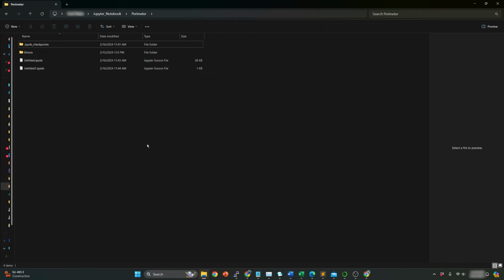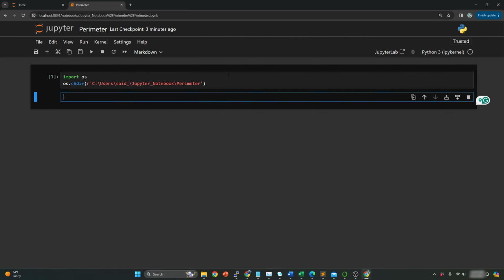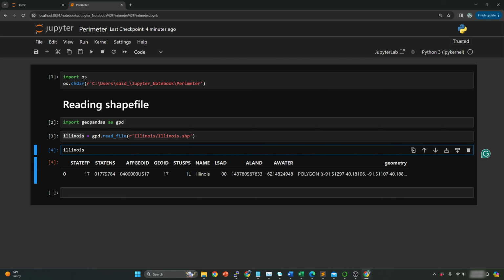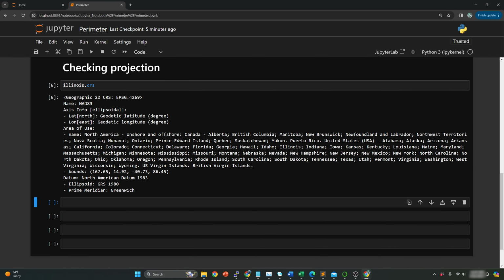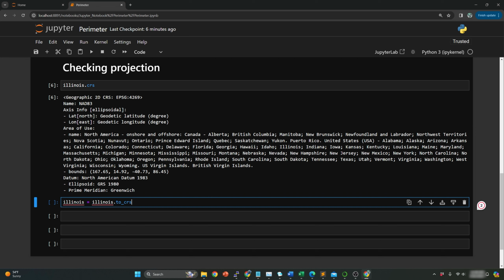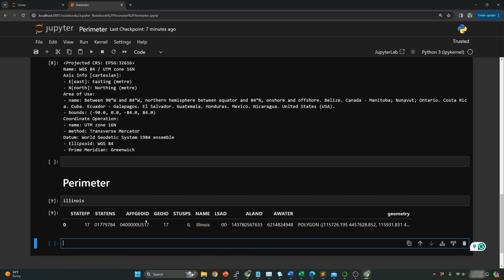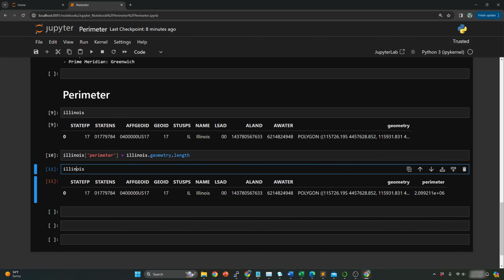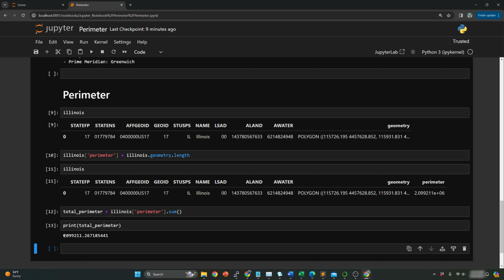How to compute the perimeter of a shapefile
This video demonstrates how to compute the perimeter of a single or multiple polygon shapefile.